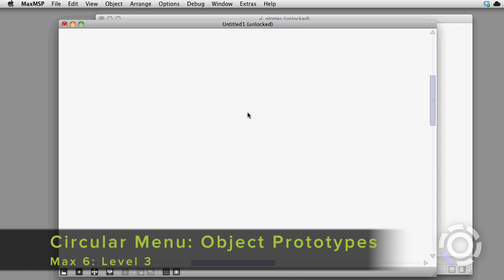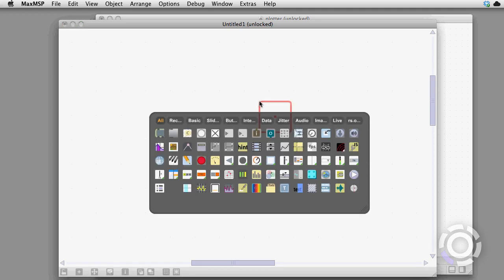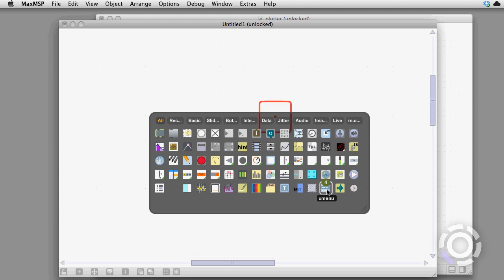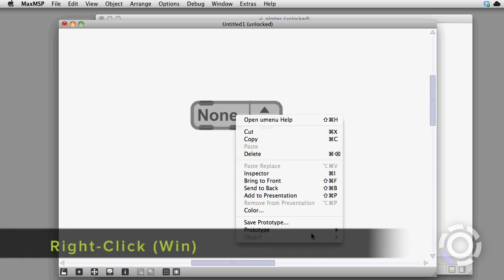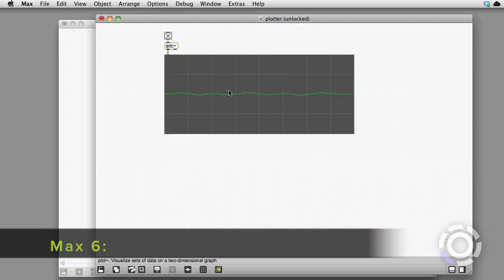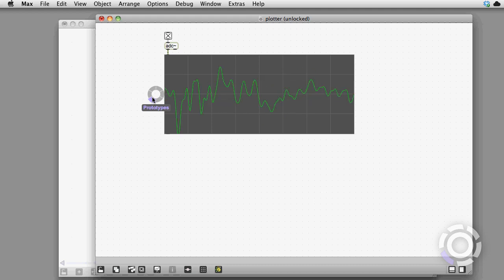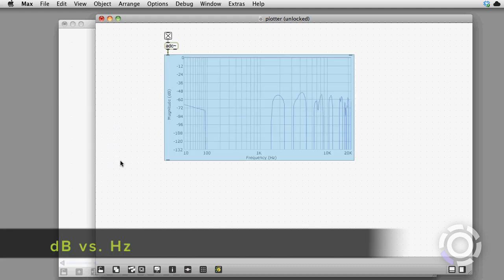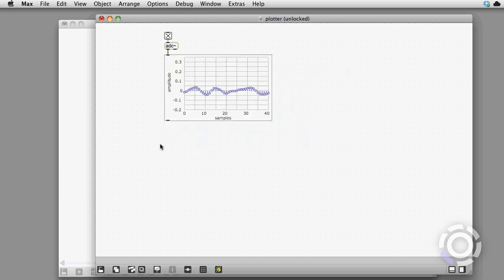Did You Know #46: Object Prototypes and plot~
DId you know that plot~ and other objects have many useful prototype versions?